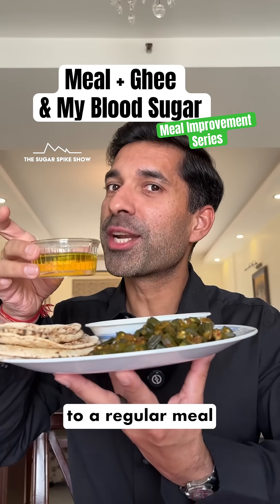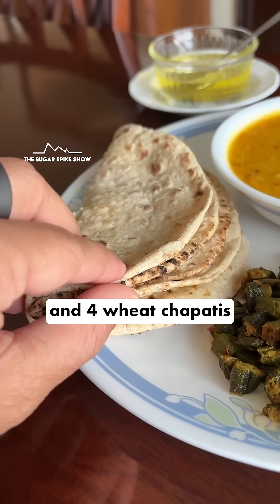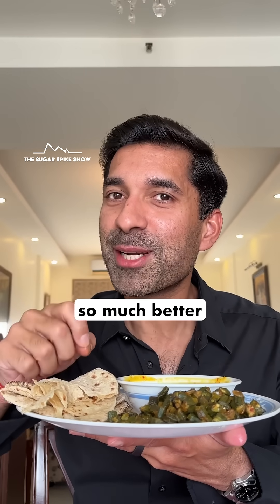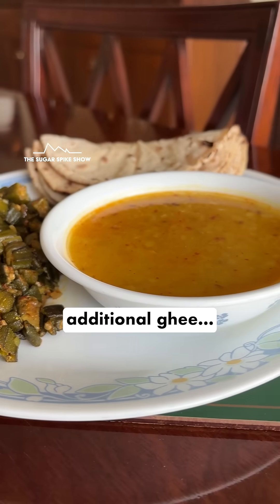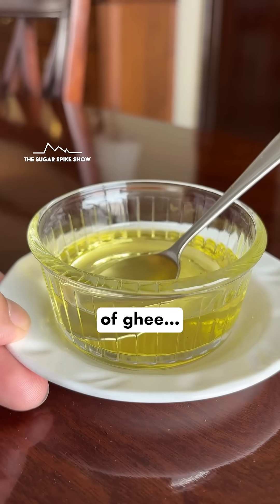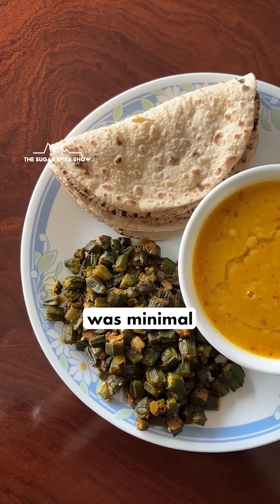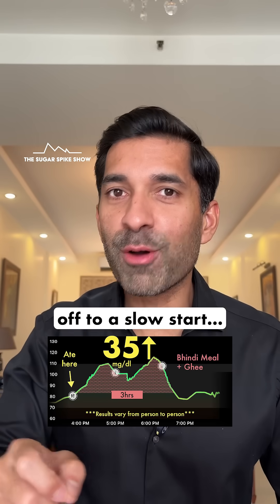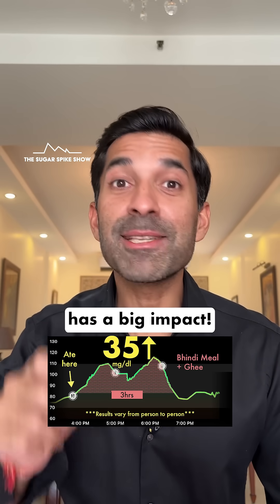EP185: Bhindi Meal with Ghee & My Blood Sugar Levels | Meal Improvement Series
Do we really need supplements to reduce post-meal glucose spikes? In this series, I’m running an experiment. I’m taking a standard meal and adding easily available items to it one by one (things our traditional Indian meals have always included, like ghee, dahi, salad, etc.), to see how much the glucose spike can actually drop. Most supplements claim a 30–40% reduction in post-meal spikes. If we can get anywhere close to that just by using everyday additions, that would be amazing!
#1: Simple Meal: 4 Wheat Rotis, Arhar Dal & Bhindi: +38mg
#2: Same Meal + Ghee - *TODAY*
#3: Same Meal + Ghee + Dahi#4: Same Meal + Ghee + Dahi + Salad
#5: Same Meal + Ghee + Dahi + Salad with lemon
#6: Same Meal + Ghee + Dahi + Salad with lemon + 15m Walk
My personal aim:
1. Blood sugar increase after eating = 30mg/dl or lower
2. Max. blood sugar level after eating = 140mg/dl
3. Range = Be within 70-120mg/dl for 90% of the day